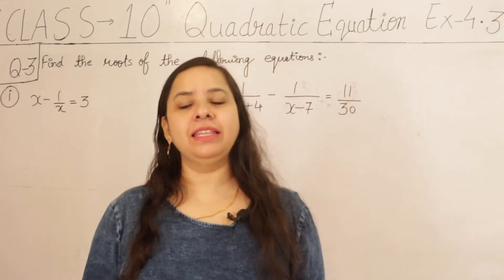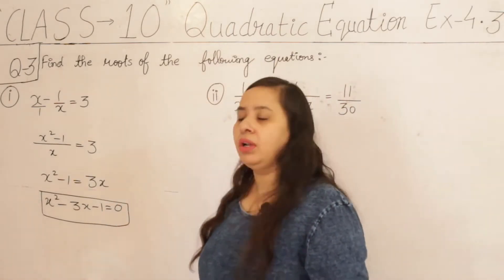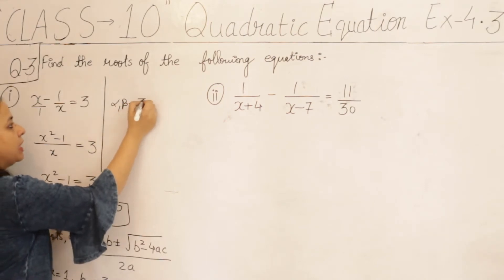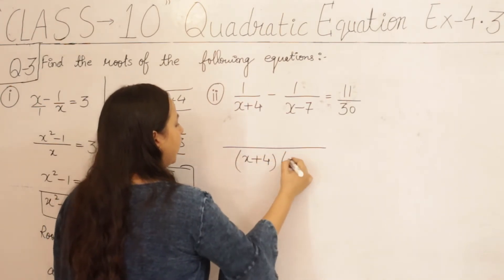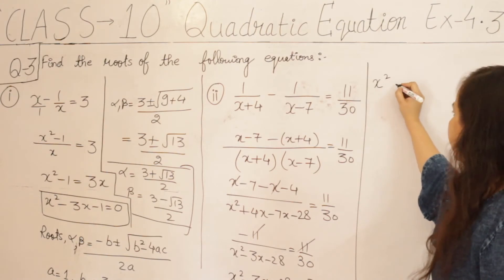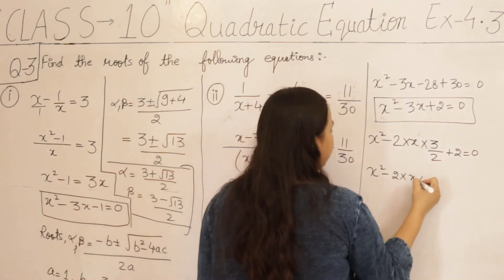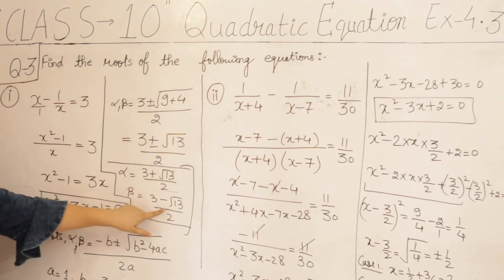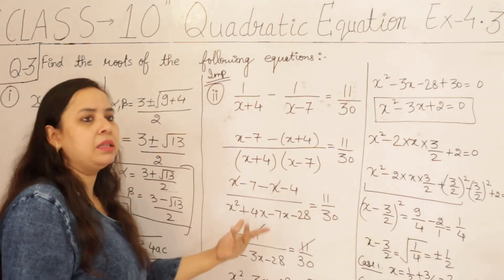QuadraticEquation, Chapter-4, Ex-4.3, Q-3, Class-10, NCERT Solution.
Q3 Find the roots of the following equation :
(i)x-1/x=3
(ii)1/(x+4)-1/(x-7)=11/30

Our channel Shweta Classes explains full course solution of Mathematics for those students who cannot be able to take or afford any face-to-face classes or tuition. My video will help all students to understand the concept, solution of Maths by easy methods. Dear Student, if you have any doubt in any question or concept, you can also send me message in comment section. I will try to make videos for your doubts. All the best for your Board Exam!!